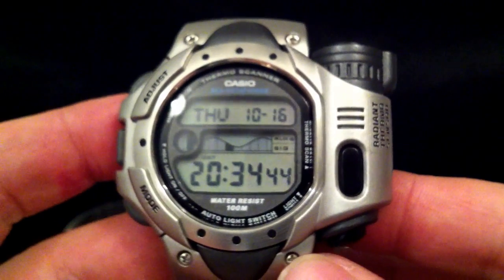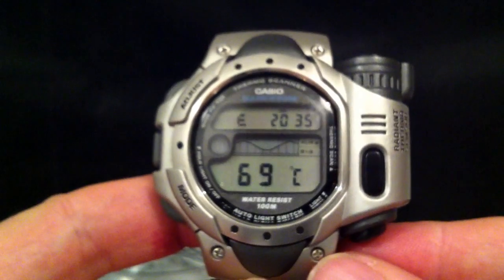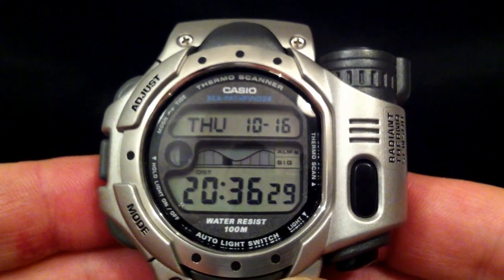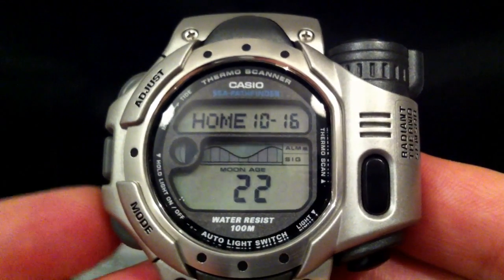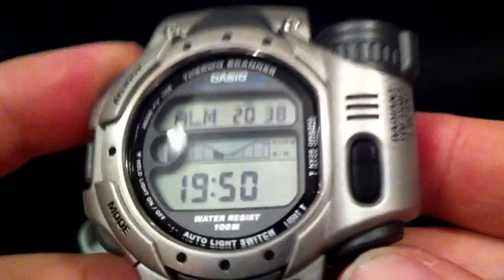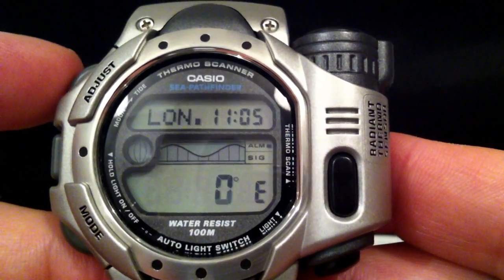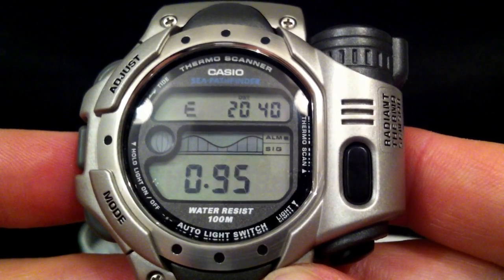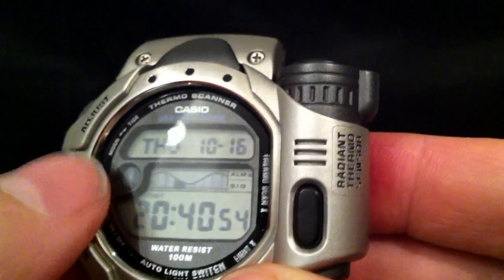Casio Thermo Scanner Watch SPF-10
A demonstration of my Casio Sea Pathfinder SPF-10 watch with Infra Red Thermal scanner.